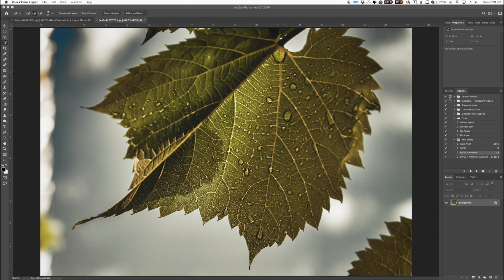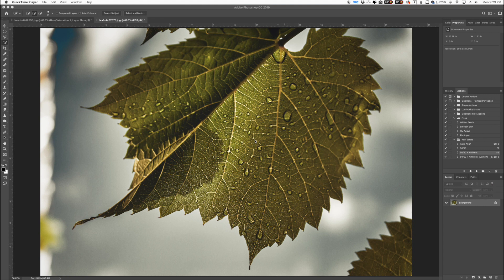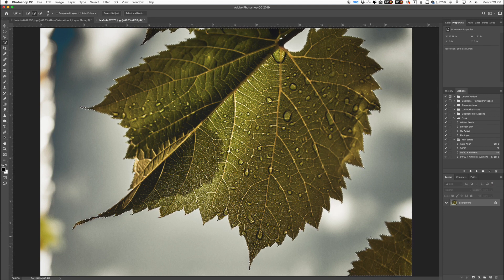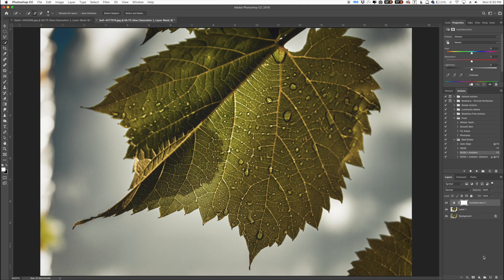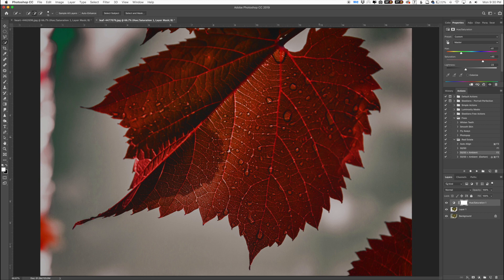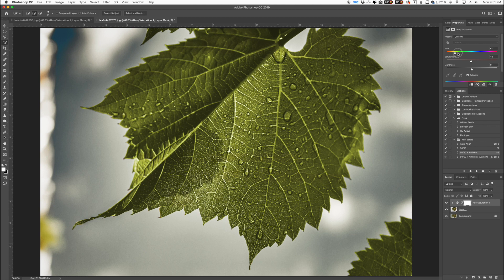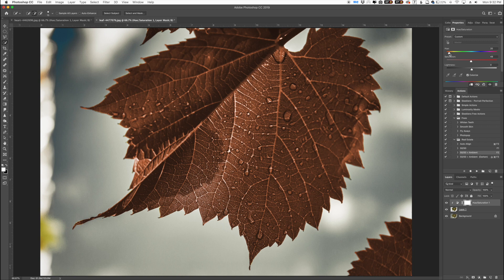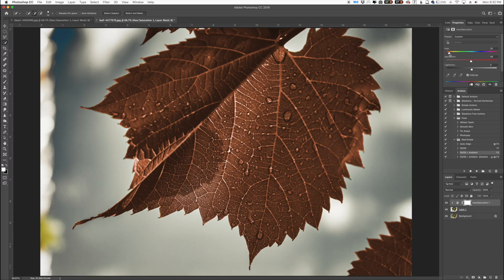Photoshop Basics: The Power of Hue/Saturation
Today we'll learn about one of the most basic adjustments in Photoshop that also make a considerable difference: Hue/Saturation. Let's discover how they can alter the mood of our photos, or create stunning color change effects by setting different hue values.